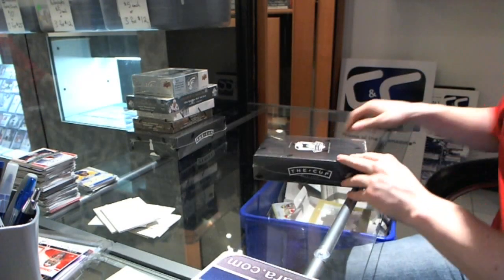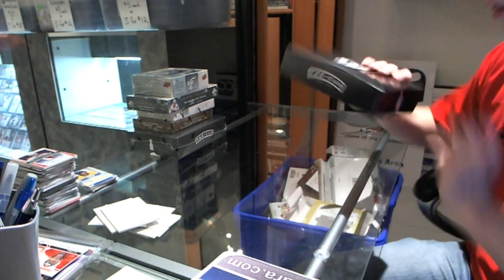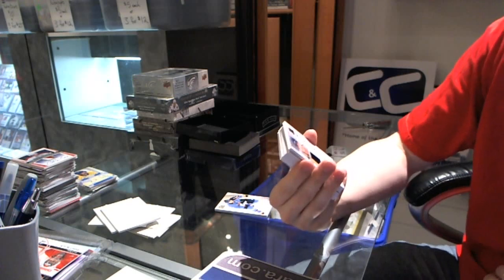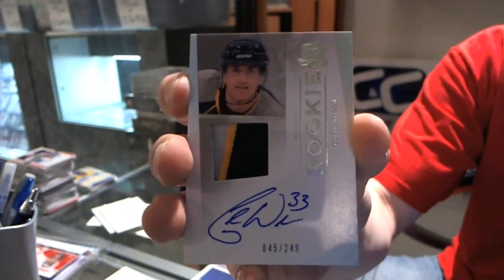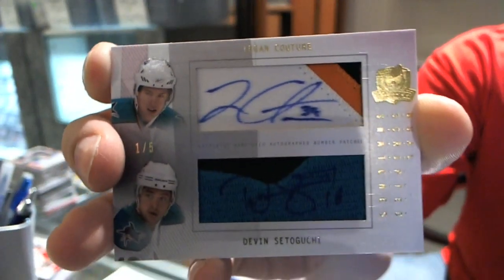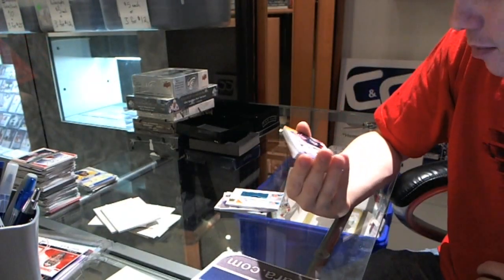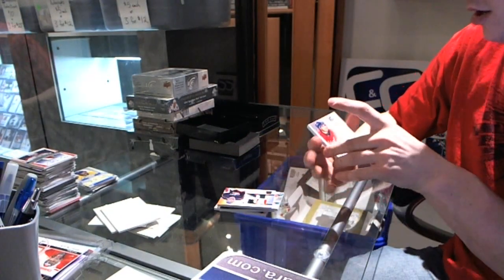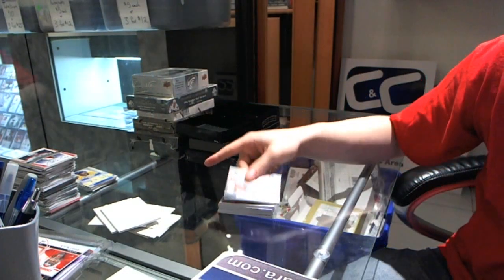Ed's 09-10 Upper Deck The Cup Hockey Box Break